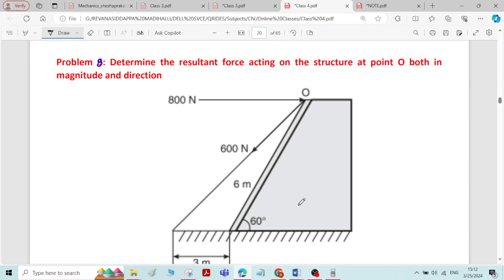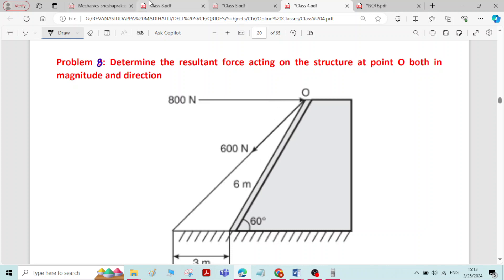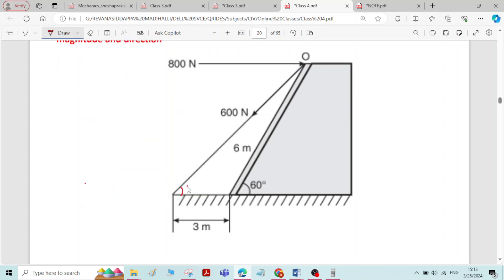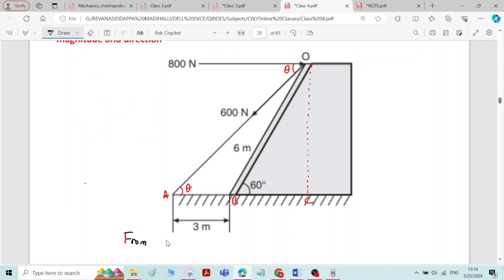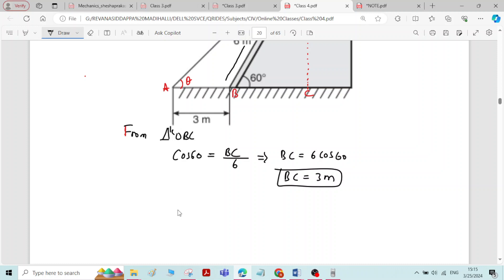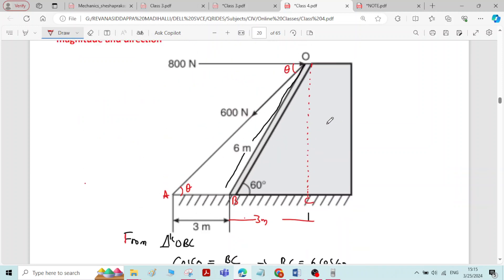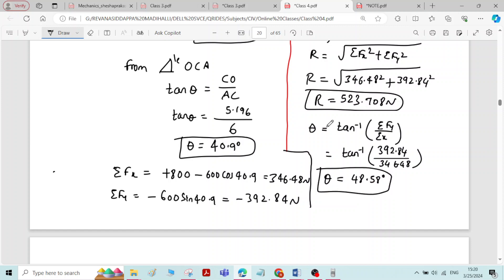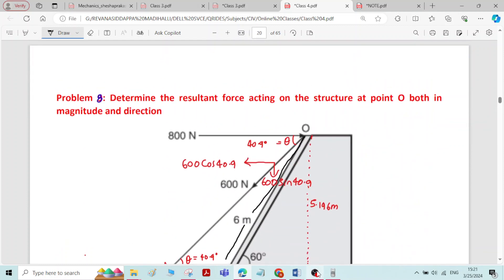19 Problem8 on Coplanar Concurrent forces (Resolution and Composition of Forces )